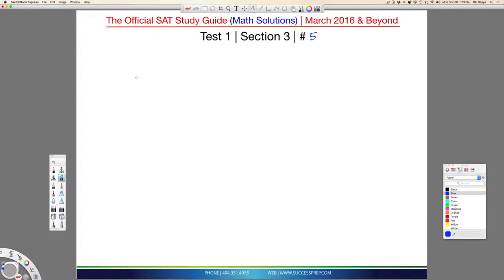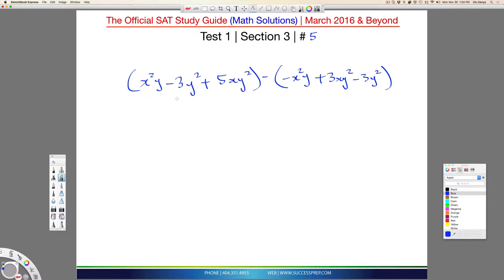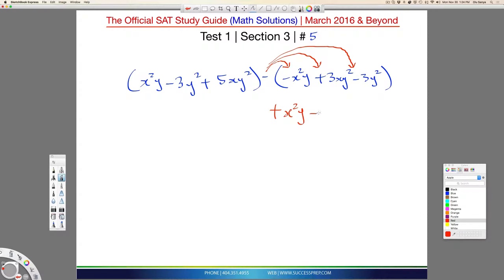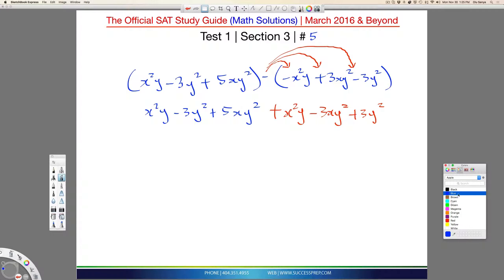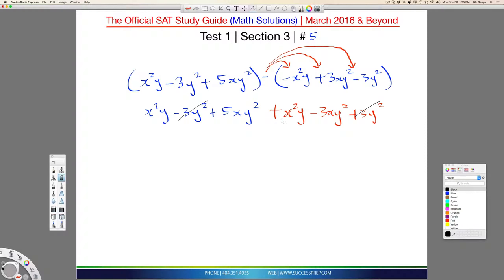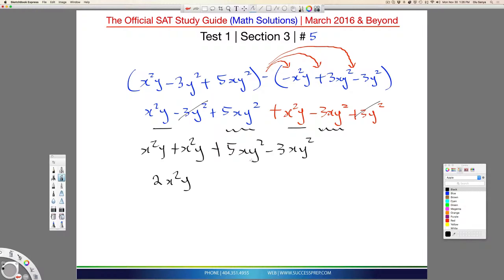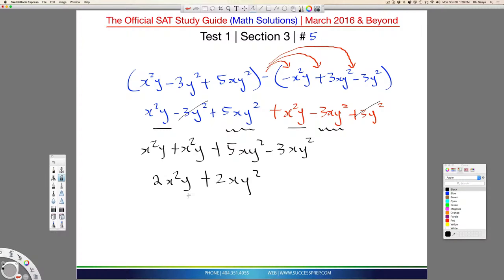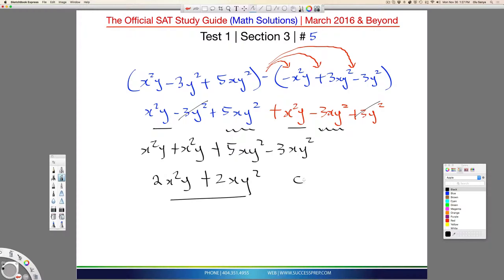New SAT 2016 Math: Solving Like Terms | Passport to Adv. Math